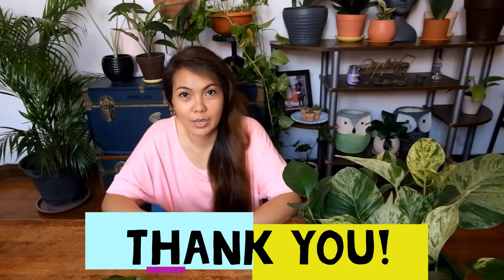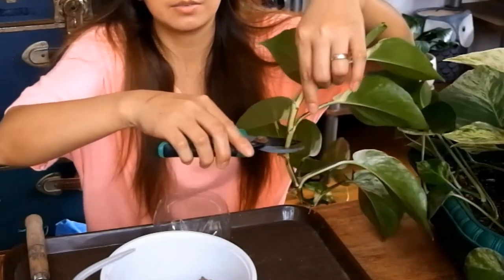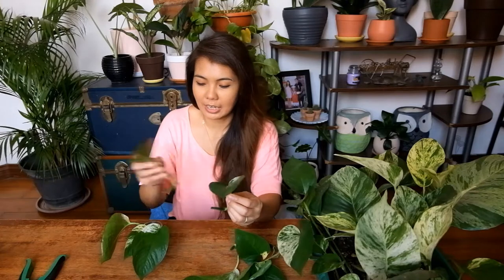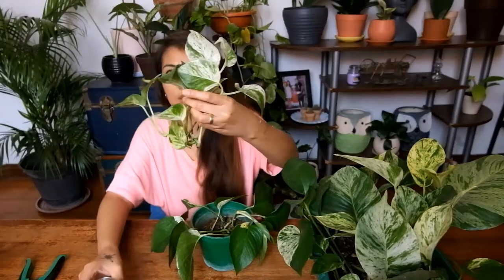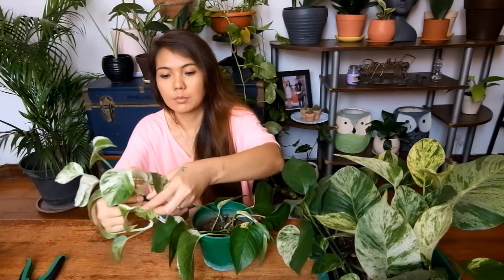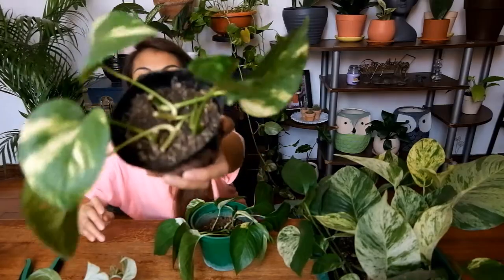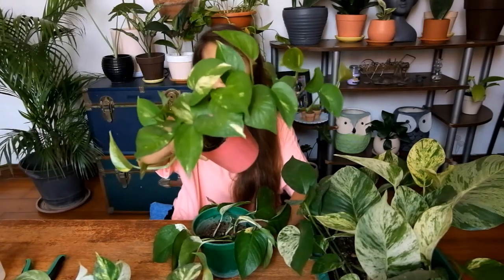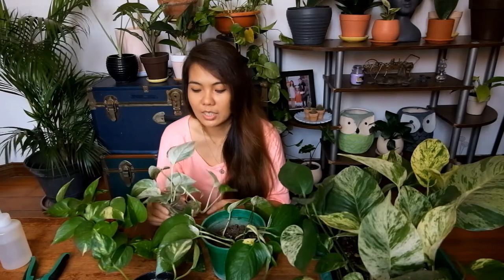How to Propagate Pothos | Houseplant Therapy PH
Here's a video showing you how I propagate my Pothos. Hope this helps.

*Excuse our son, Tyler in the background. He was doing his assignment in Filipino 😁

Note: I am not claiming as a plant expert. I just wanted to share the things that worked for me and my plants based on experience.